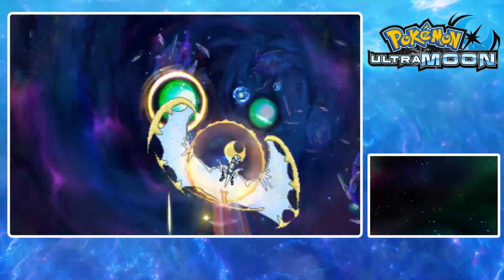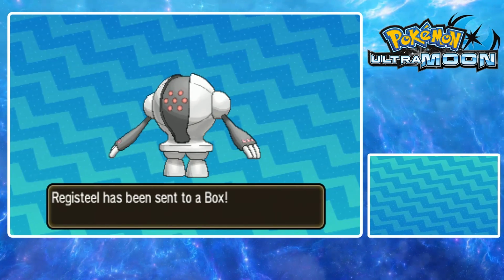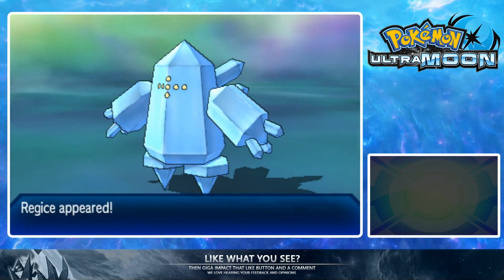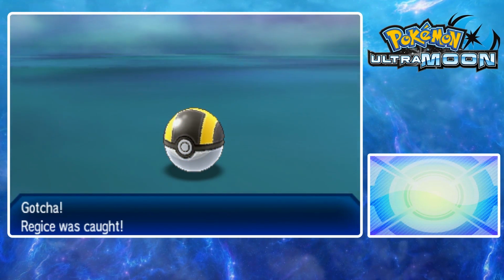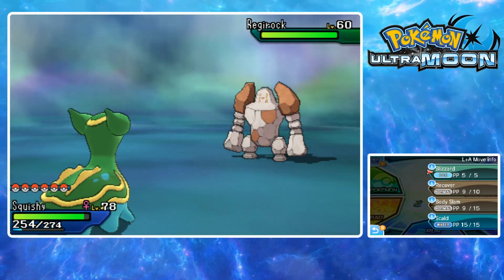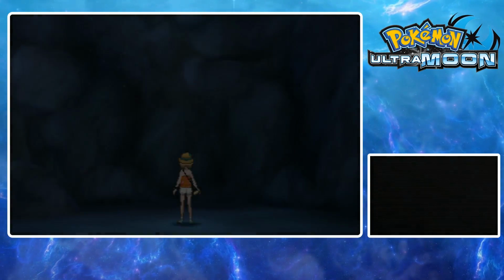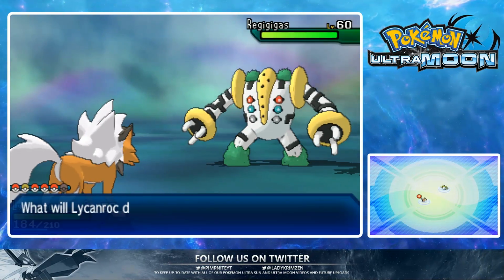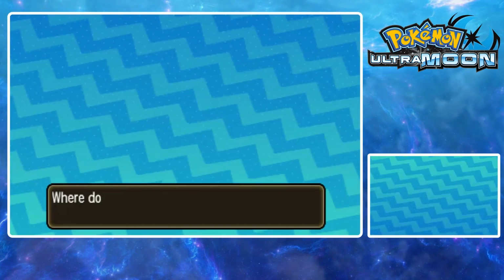Pokemon Ultra Sun and Moon Part 35 - Catching Regice, Registeel, Regirock, Regigigas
Pokemon Ultra Sun and Moon Catching Regice, Registeel, Regirock, Regigigas. Catching The regi trio and Regigigas